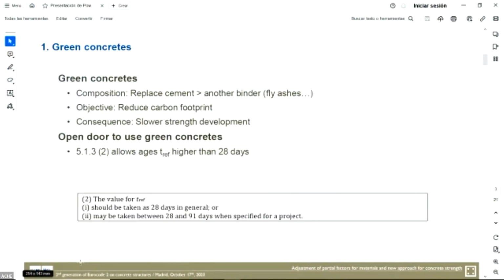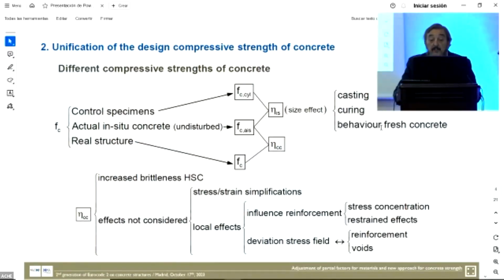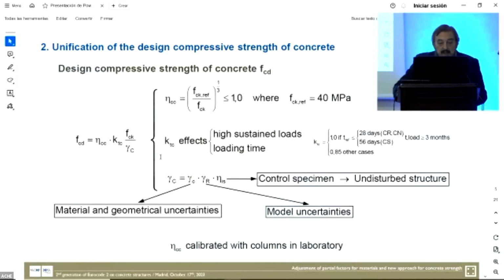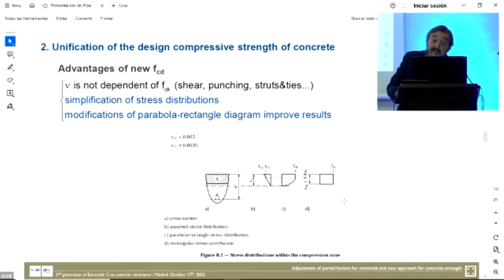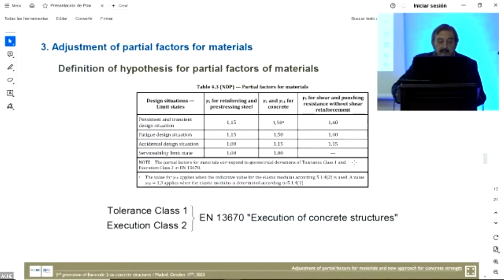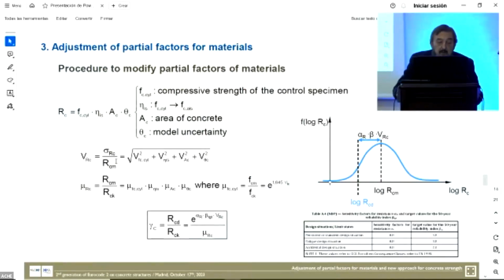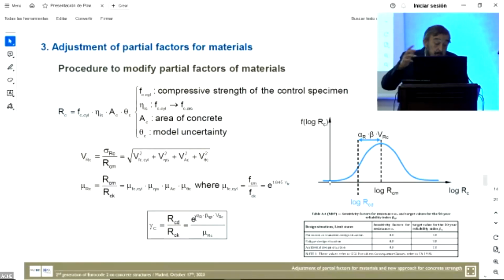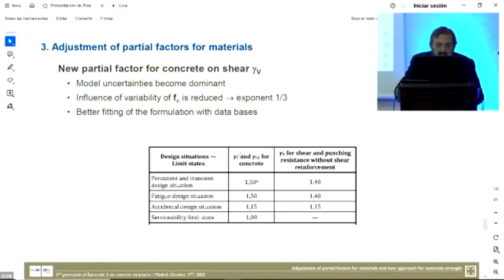JE HyA ACHE 2023.02 Partial factors for materials. Jose Mª Arrieta